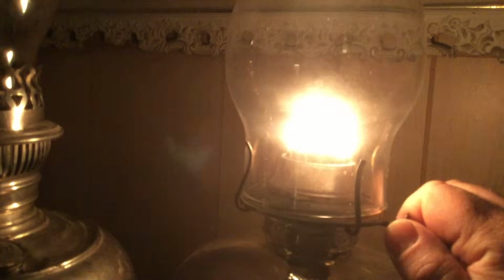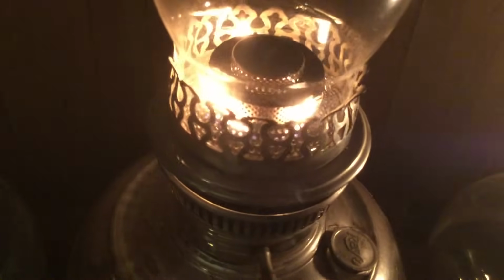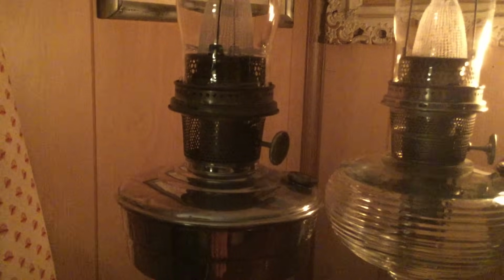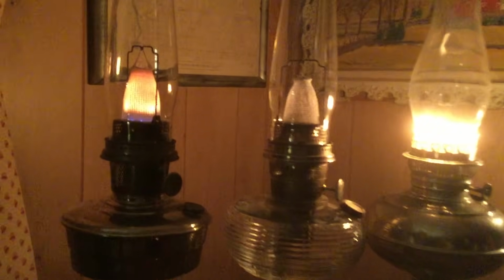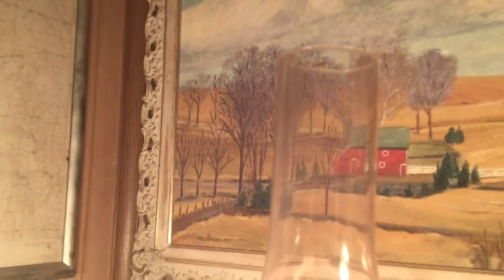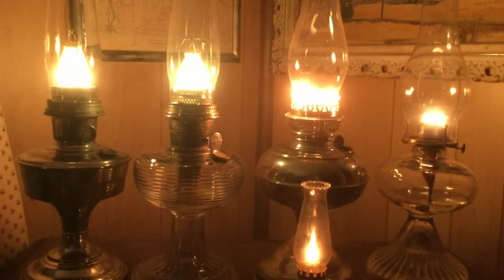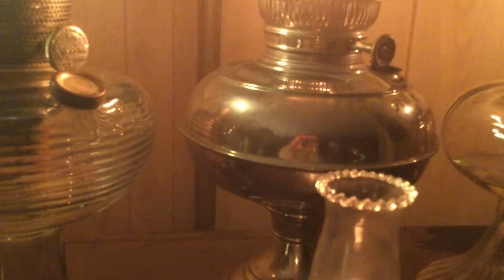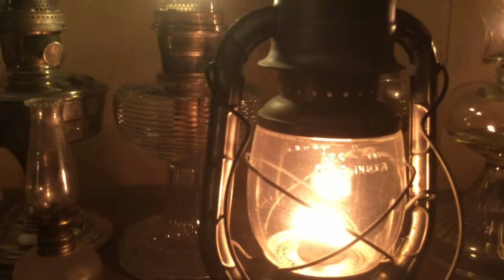Different types of kerosene lamps and how to use them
A video showing the common types of kerosene lamps, how to use them.
These are the most common types of antique kerosene lamps that one typically runs into. They are very useful, even today, for back-up light and heat during a power cut. Considered here is the ubiquitous flat-wick lamp, the "barn lantern", night light, center draft and mantle (Aladdin) type lamps. Several of these types are still being made today, and wicks for all of them are available online.

Video Index:
0:00 Introduction
1:02 Flat-wick Lamps
4:32 Center Draft/Draught Lamps
10:52 Aladdin Mantle Lamps Intro
13:40 Lighting the Center-Draft Aladdin
16:33 Lighting the Side-Draft Aladdin
20:13 Conventional Vs. Mantle Lamp Discussion
21:39 Aladdin Model Names and Dates
23:08 Night Light Lamp
25:46 Tips on Servicing an Idle Lamp
27:41 Extinguishing or Blowing-out and Aladdin
28:56 "Barn Lantern" (Cold-Blast Lantern)